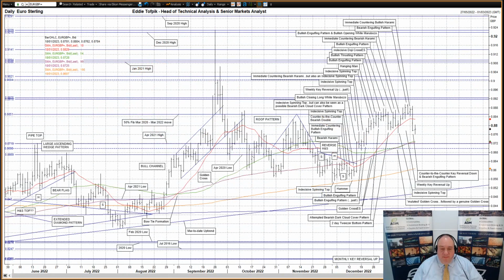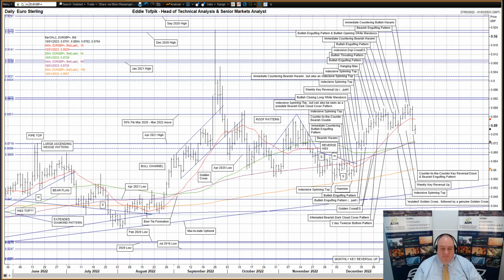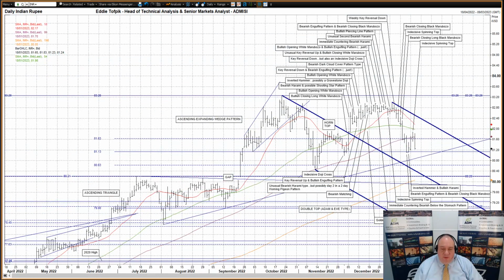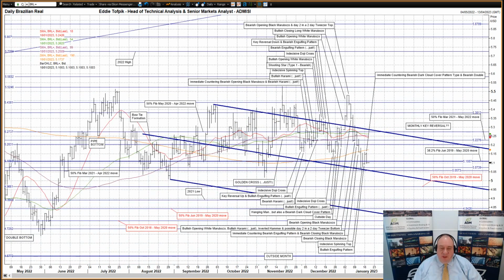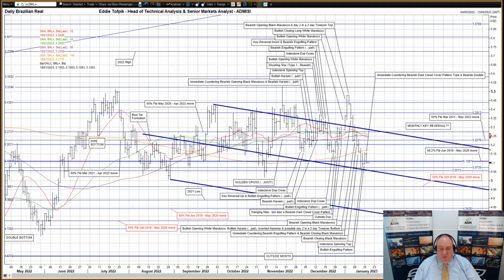ADMISI Daily Technical Analysis of Forex Markets – Eddie Tofpik’s Crayons for 18 January 2023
Your Daily ADMISI Technical Analysis on FX for Wednesday, 18 January 2023 – RISK DISCLAIMER BELOW